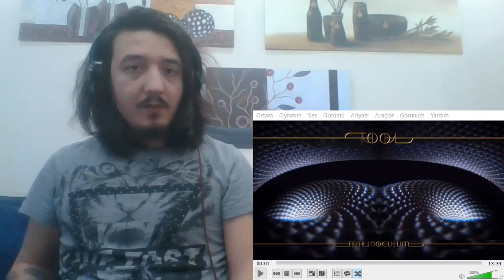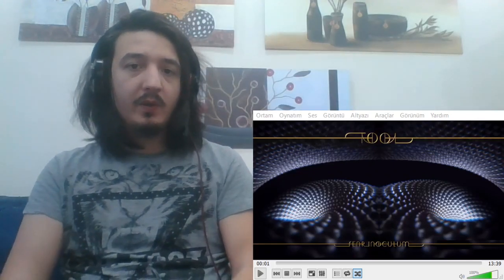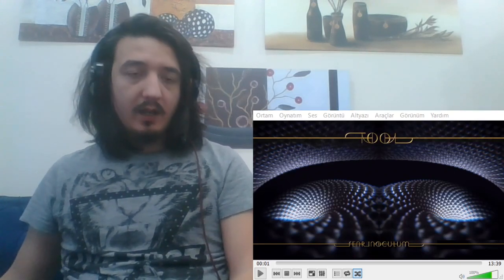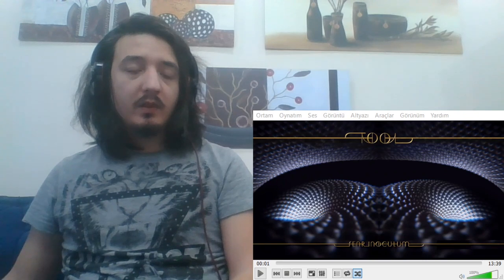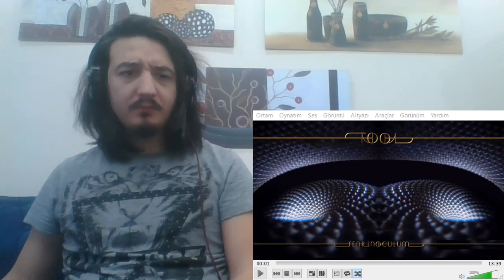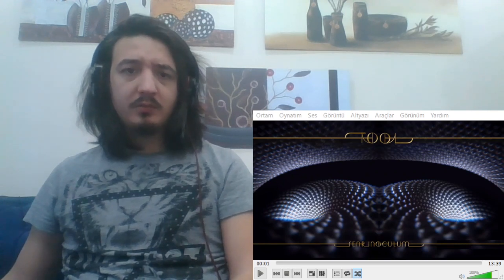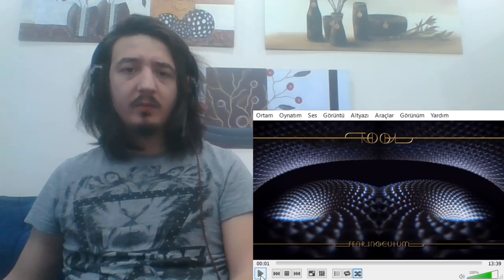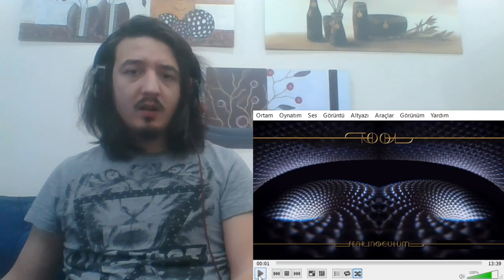Tool - Descending (Instruments Are Wild) / REACTION!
So if you give some advice and song suggestions please put that on comment sections.

Hope you enjoyed the video. And sorry for bad language, Im learning English  at the same time. Step by step. Thanks for your patience. :)

Kategori
Müzik
Bu videodaki müzik
Daha fazla bilgi edinin
YouTube Premium ile reklamsız dinleyin
Şarkı
Descending
Sanatçı
TOOL
YouTube'a lisanslayanlar
SME (RCA Records Label adına); BMG Rights Management, ASCAP ve 2 Müzik Hakları Topluluğu